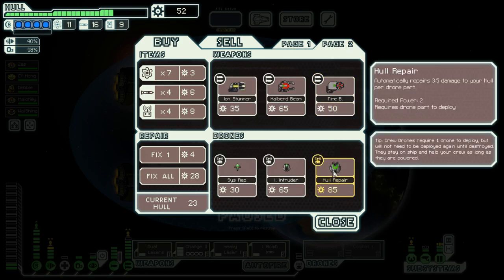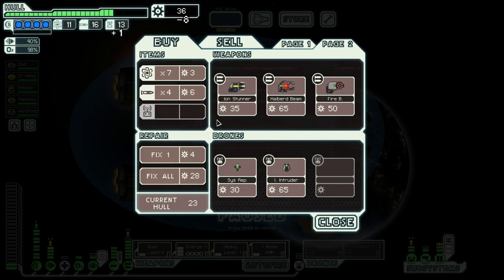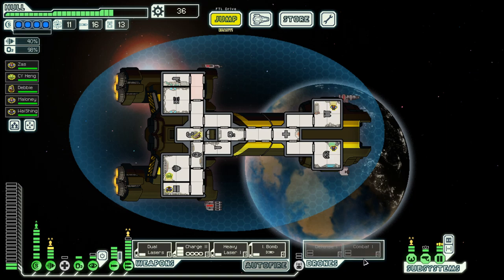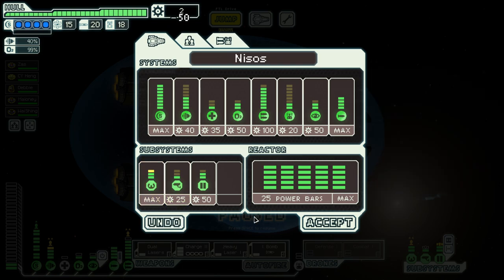FTL - S17E8: Federation Cruiser B | Can this be won?